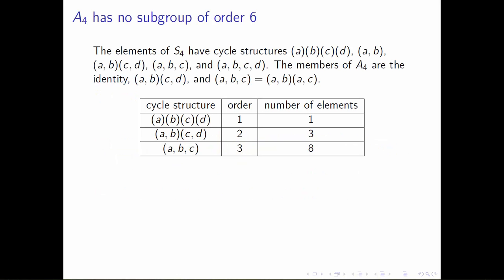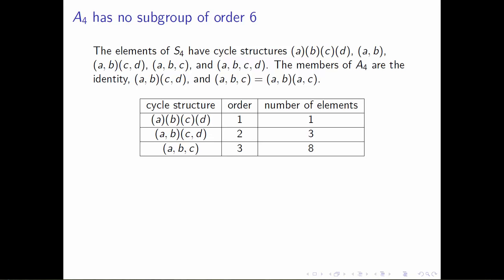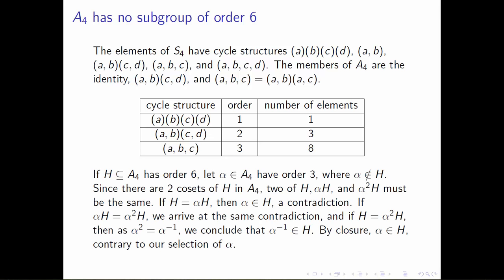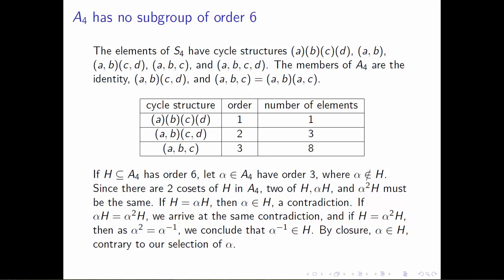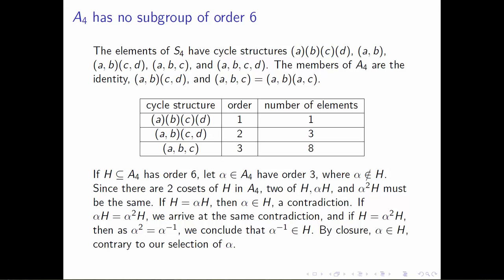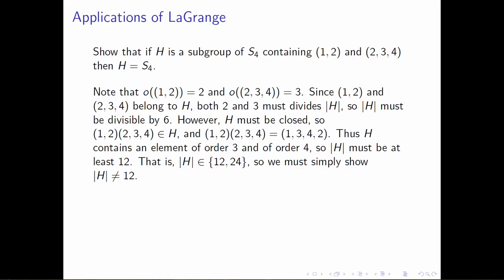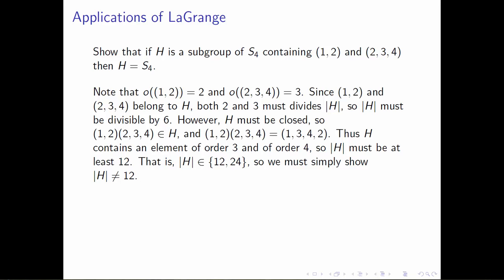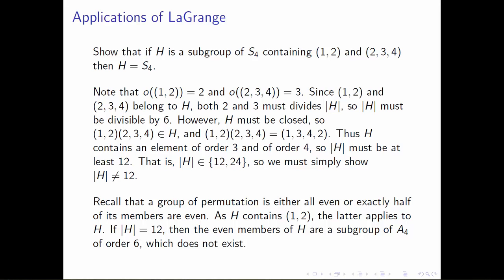LaGrangeII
The second of 2 videos covering examples of cosets and LaGrange's Theorem.